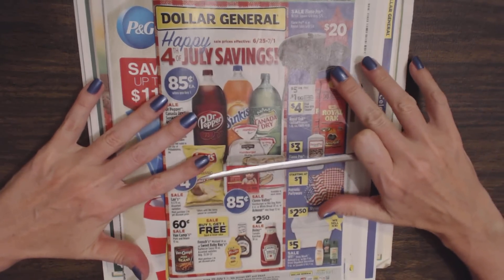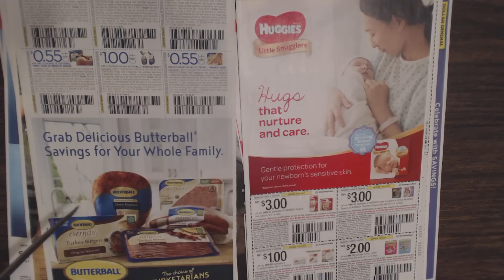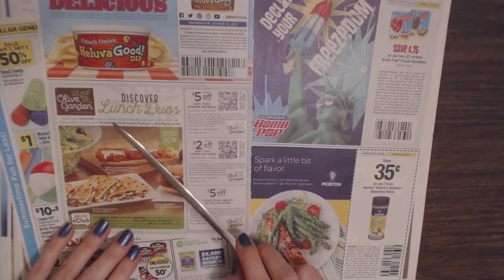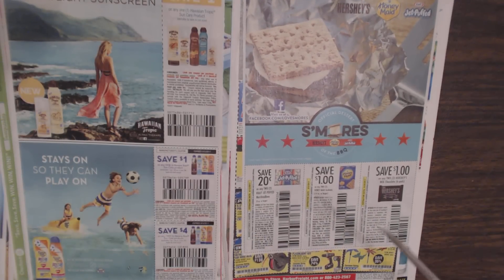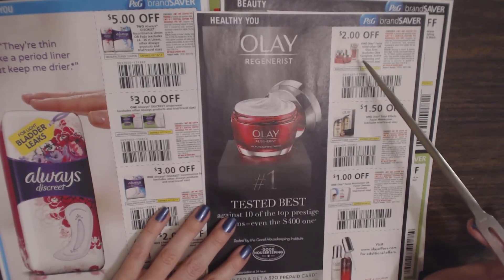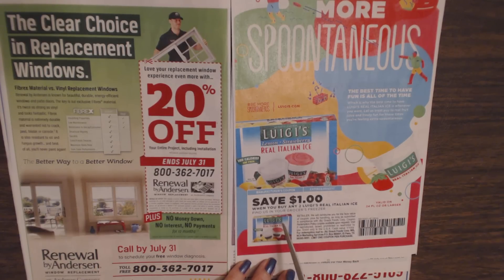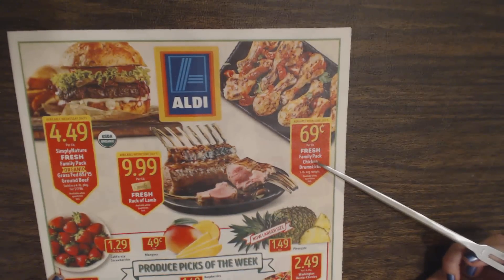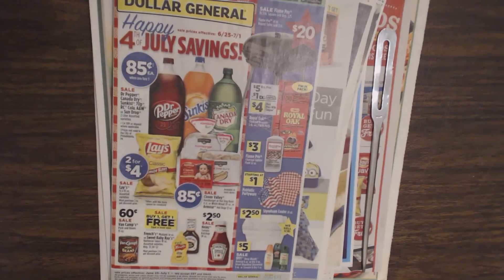ASMR Whisper ~ Coupon & Sales Circular Reading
A look through some recent coupon packets and two sales circulars.